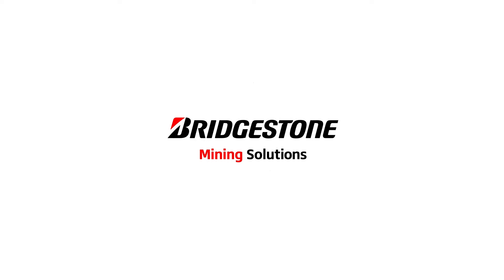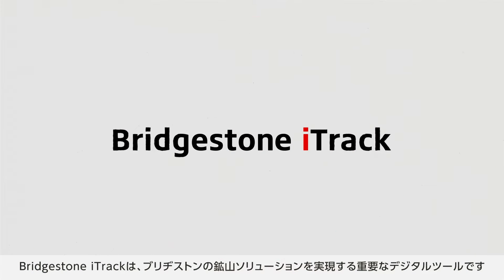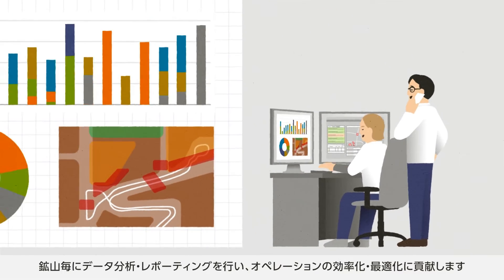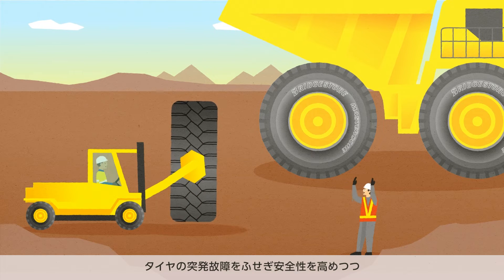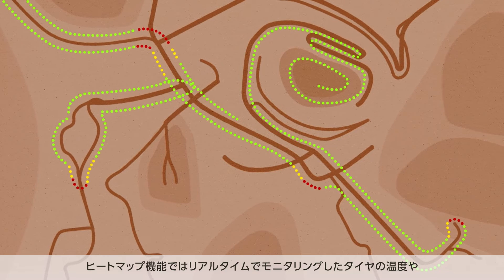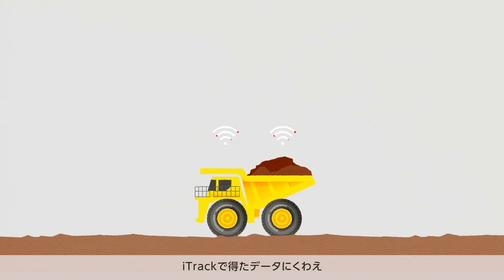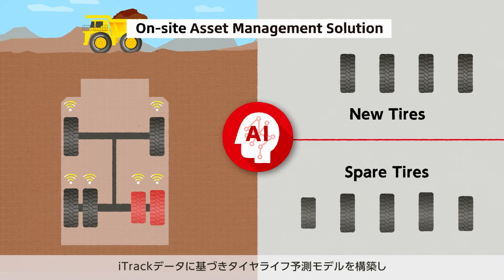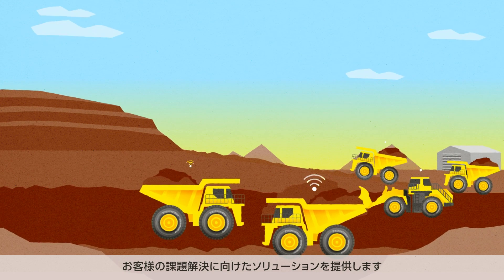Bridgestone iTrack_JPN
鉱山車両向け次世代タイヤモニタリングシステム「Bridgestone iTrack」の紹介動画です。